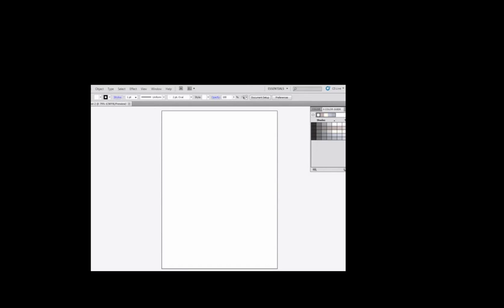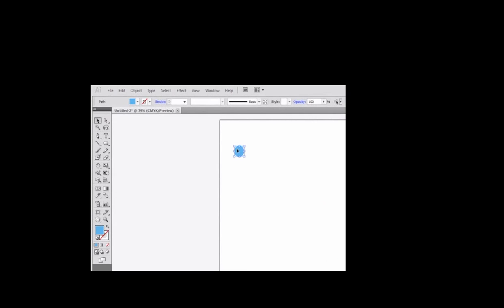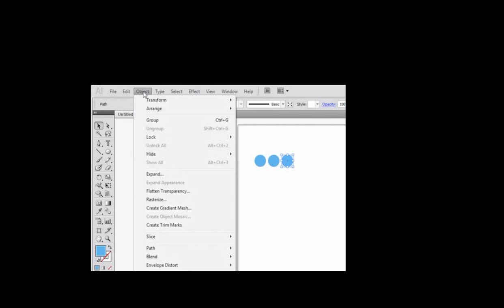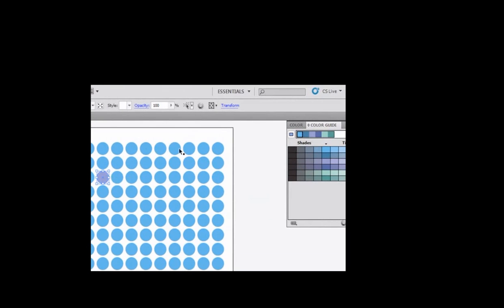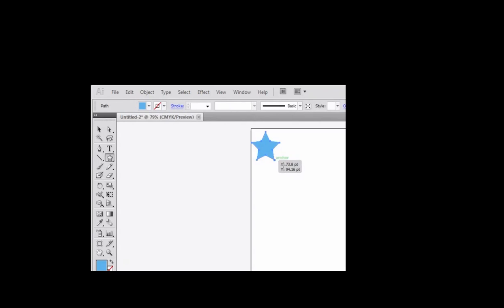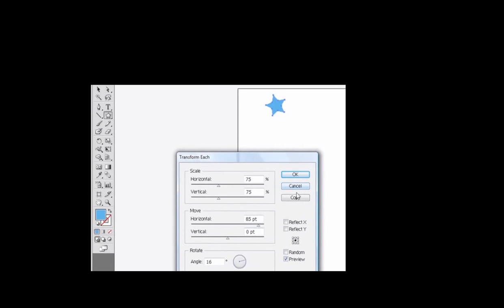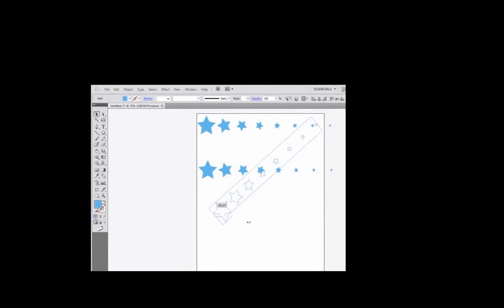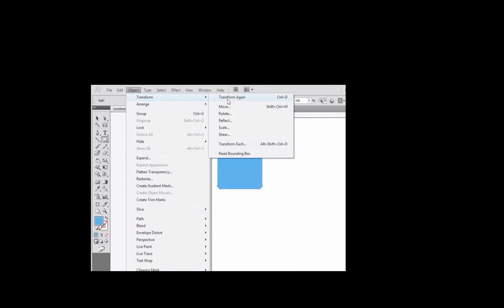Candice Lopez - Creating a pattern using Illustrator.mp4